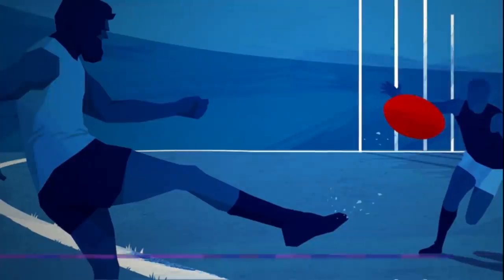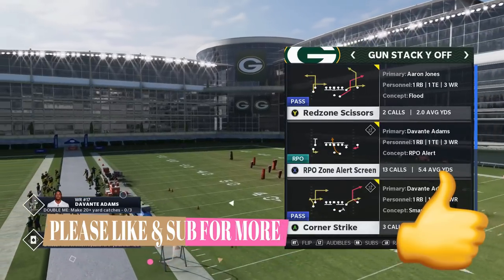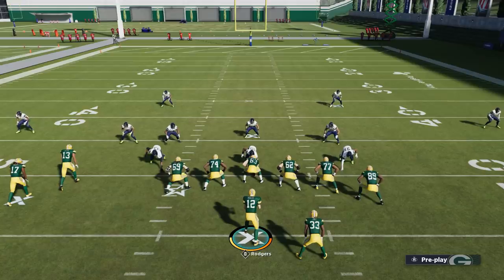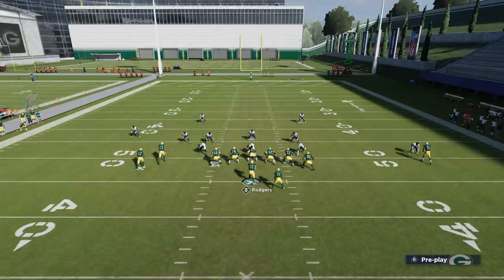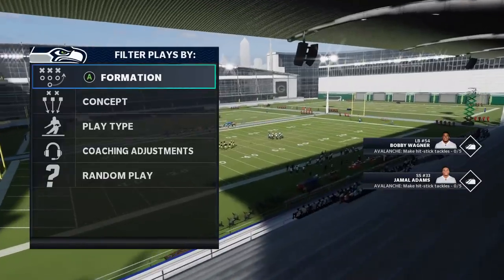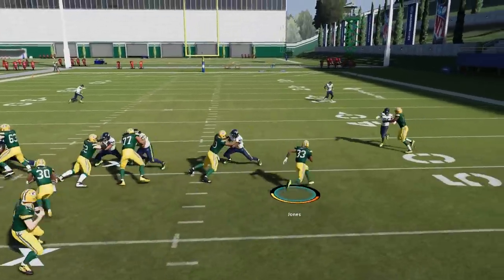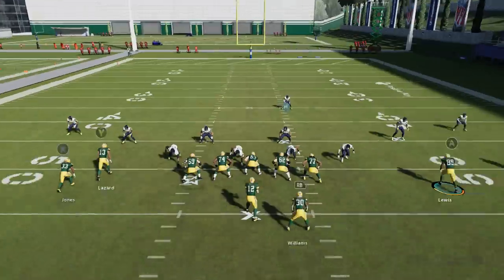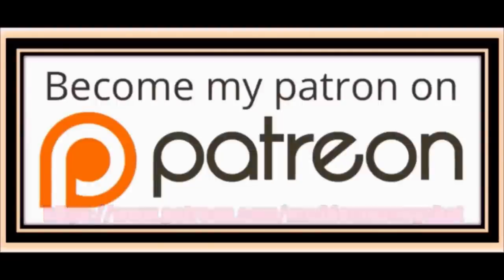THIS IS CHEATING! Rare 3 Play Glitch Run Scheme, NO DEFENSE CAN STOP😱! Madden NFL 21 Tips & Tricks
Best run play in madden nfl 21!? Rare Play Glitch

NFC EAST

NFC NORTH

NFC SOUTH

NFC WEST

AFC EAST

AFC NORTH

AFC SOUTH

AFC WEST